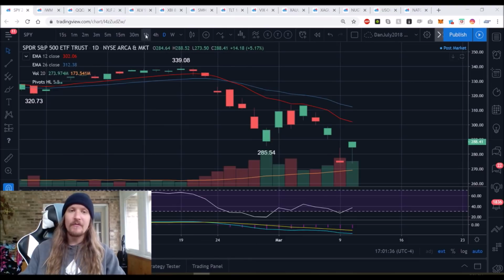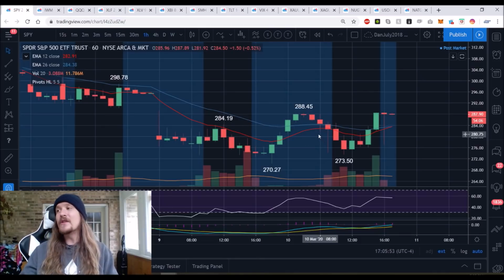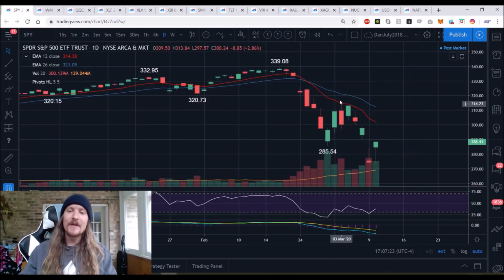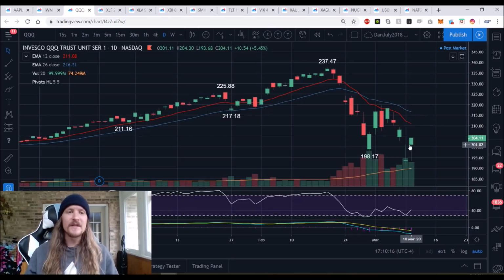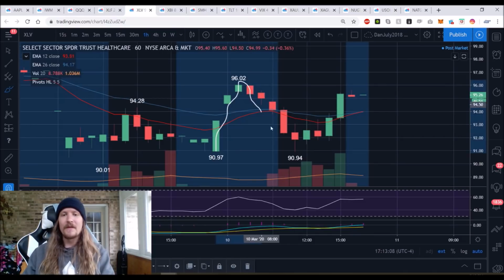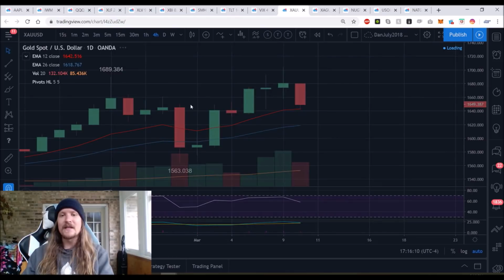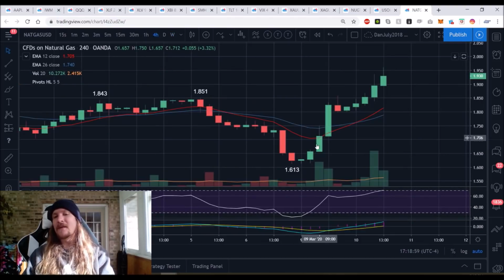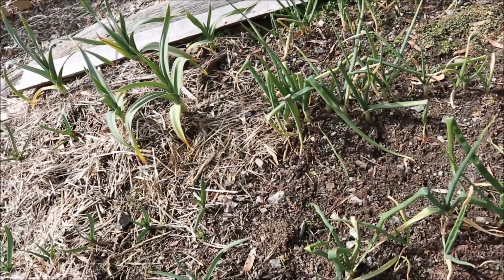Stock Market Review! (March 10th, 2020)